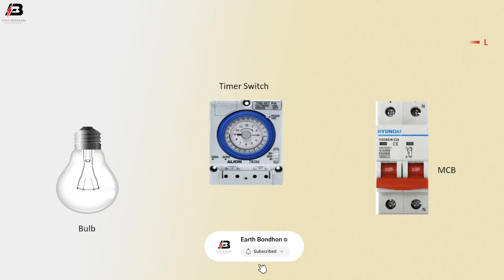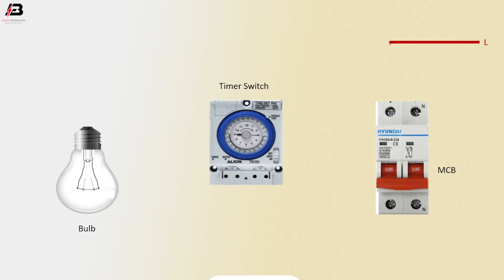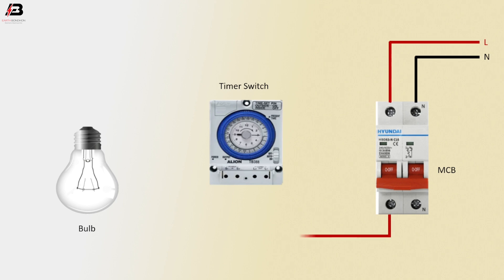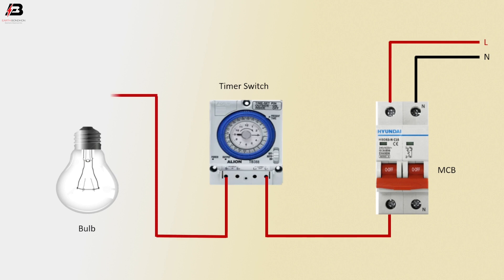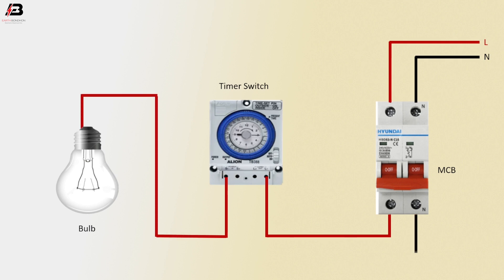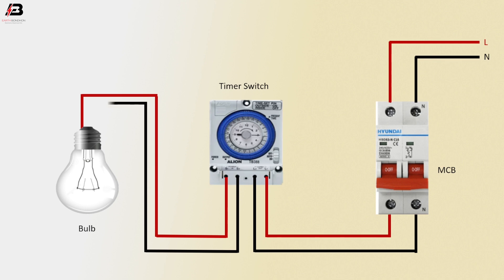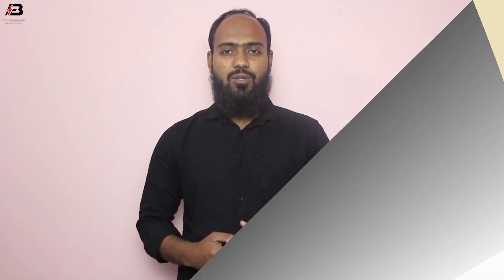How To Make Timer Switch Connection Wiring Diagram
This video shows Timer Switch Connection Wiring Diagram. A digital timer can control a 10 Amp load directly and if you have more than a 10 Amp load, you have to connect an external power contactor. So in this blog, we explain Digital timer control wiring for houses & configuration.